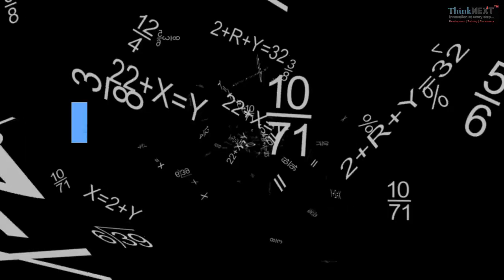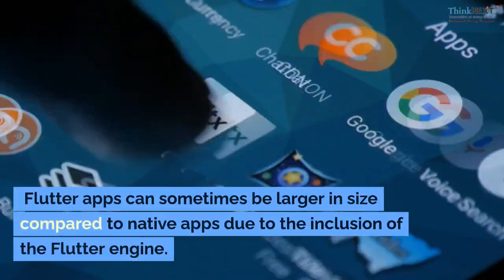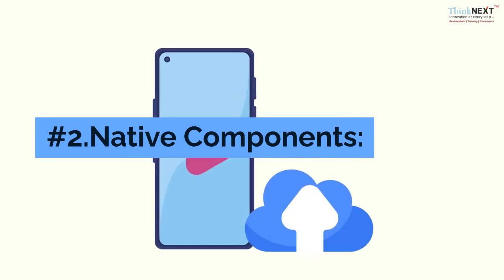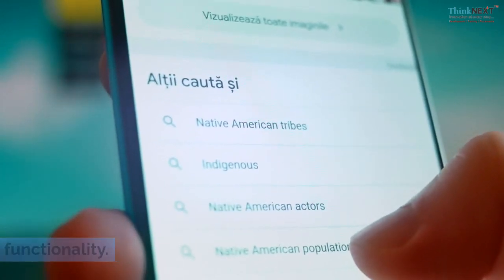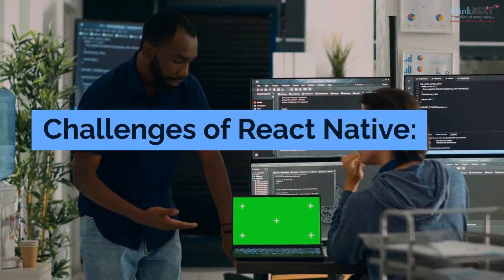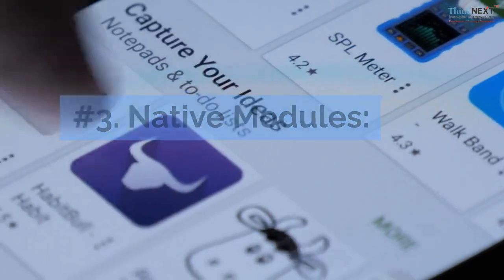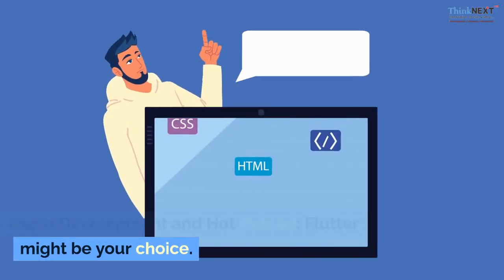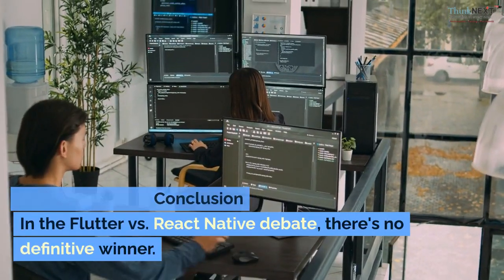Flutter vs React Native | Which One Should You Learn | What To Choose ?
flutter vs react native which is easy to learn

Flutter and React Native are two of the most popular frameworks for building cross-platform mobile applications. Both offer a wide range of benefits and have their own unique features. But when it comes to ease of learning, which one takes the crown?

Throughout this video, we will compare and contrast Flutter and React Native from various angles, including their programming languages, development tools, community support, and performance. By examining these aspects, we'll paint a clear picture of which framework might be more beginner-friendly.

Whether you're a seasoned developer looking to expand your skillset or a newbie in the world of app development, this video will provide you with valuable insights to make an informed decision. We'll break down complex concepts into simple terms, making it easy for anyone to follow along and understand.

Additionally, we'll discuss the pros and cons of each framework, giving you a well-rounded view of their strengths and weaknesses. This will help you identify which one aligns better with your specific project requirements and development goals.

By the end of this video, you'll have a solid understanding of Flutter and React Native, their learning curves, and which one is potentially easier to grasp for your next app development journey.

So, if you're ready to unravel the mystery of Flutter vs React Native and discover which framework reigns supreme in terms of ease of learning, hit that play button and let's get started!

 👇👇👇 𝐁𝐨𝐨𝐤 𝐅𝐫𝐞𝐞 𝐃𝐞𝐦𝐨 𝐂𝐥𝐚𝐬𝐬 👇👇👇

ThinkNEXT Technologies Privated Limited
S.C.F. 113, Sector-65, Phase-11, Mohali, Punjab 160062

flutter vs react native 2021,
flutter vs react native 2020,
flutter vs react native vs ionic,
flutter vs react native vs native deep performance comparison,
react native vs flutter 2020,
react native vs flutter vs ionic,
react native vs flutter performance,
react native vs flutter 2021,
react native vs flutter which is easier to learn,
react native vs flutter usage,
react native vs flutter performance 2020,
react native vs flutter benchmark,
react native vs flutter 2022 reddit,